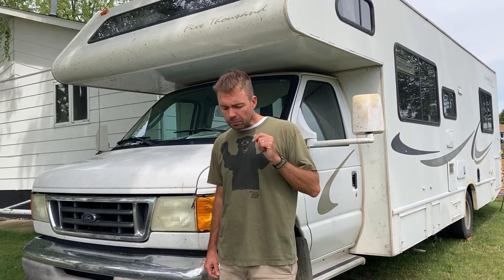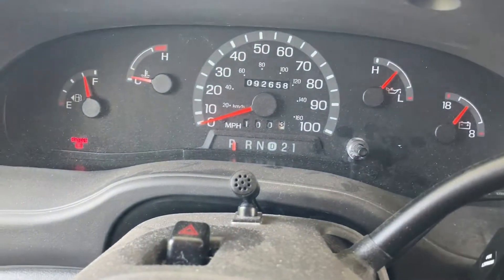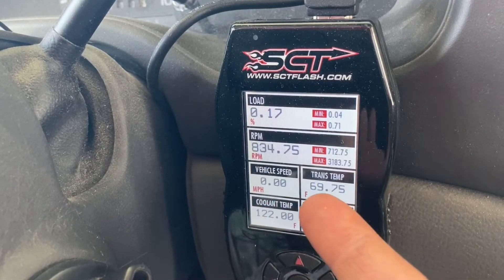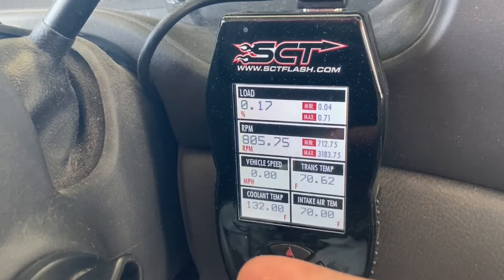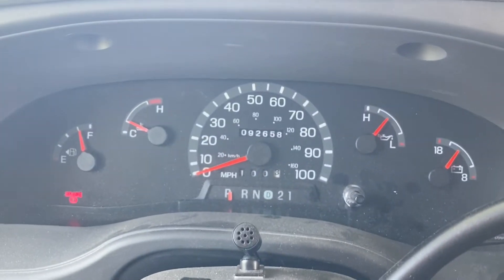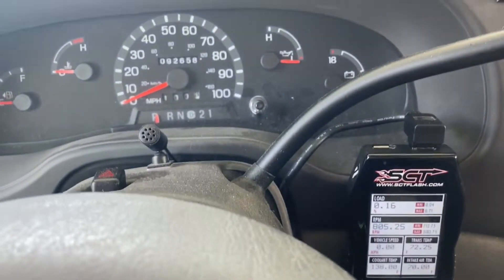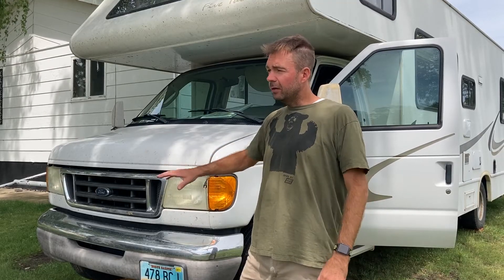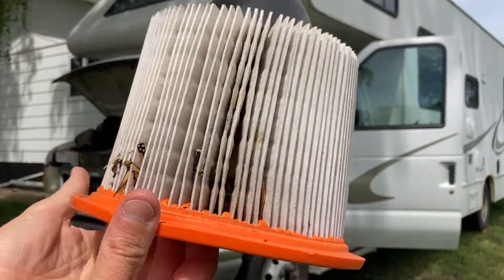Ford v10 RV Performance Upgrades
3 Tips to Improve the Power and Performance of your Ford V10 e450 Class C motorhome. How tips on Tuner, Gears & Air Flow.

5.13 Gears

MPH = RPM
55mph=2,400 RPM
60mph=2,600 RPM
65mph=2,800 RPM
70mph=3,000 RPM